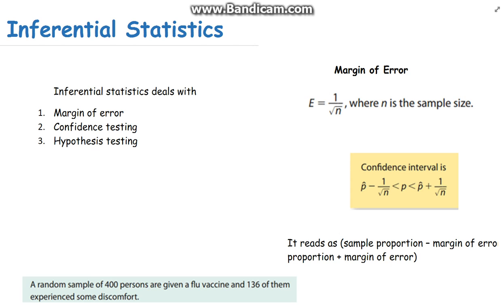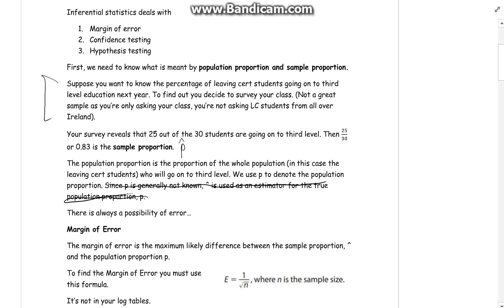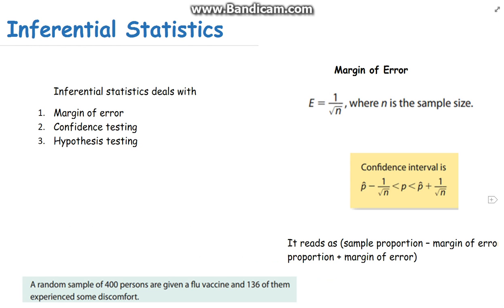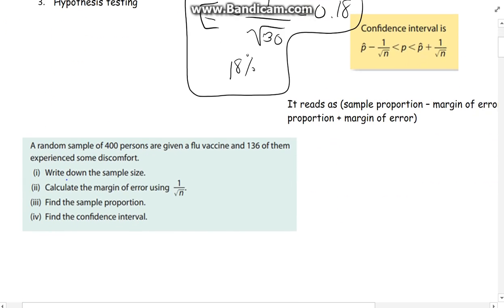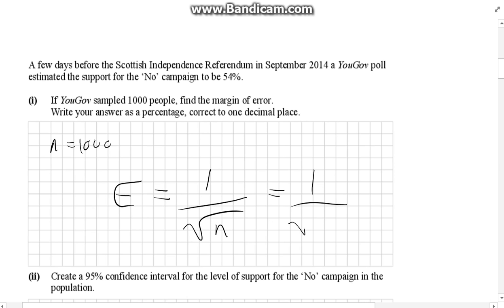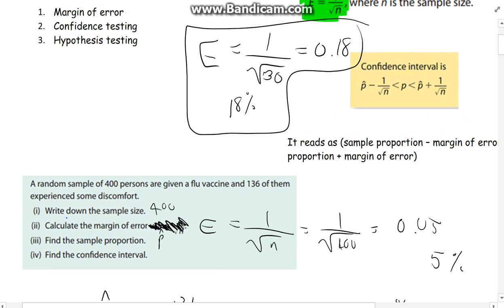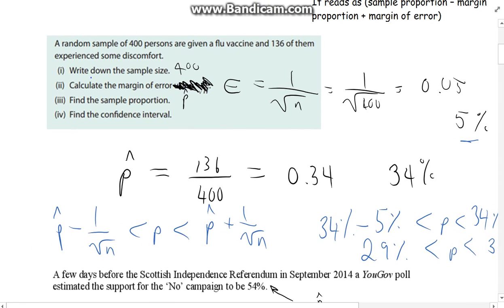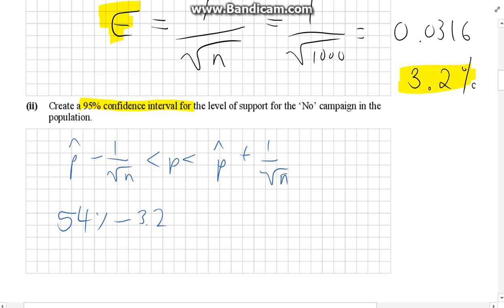Margin of Error & Confidence Testing